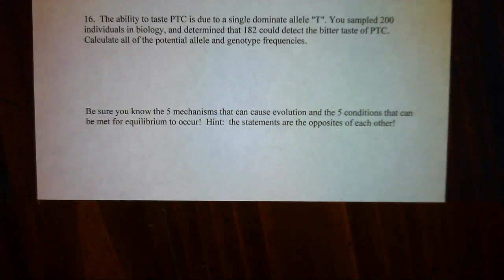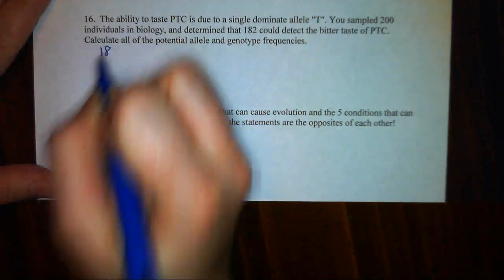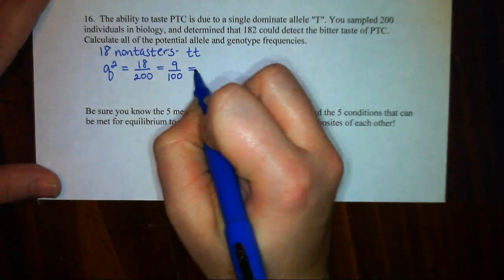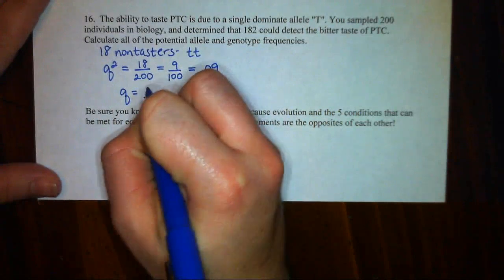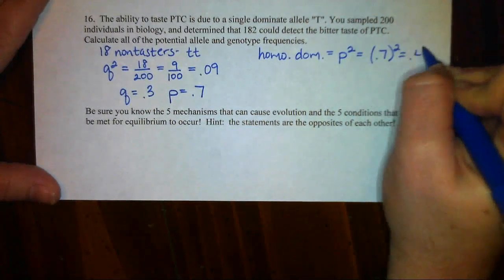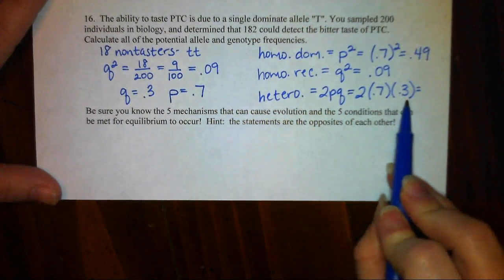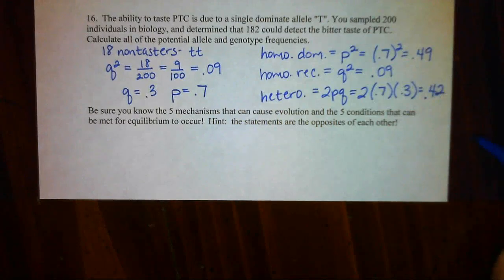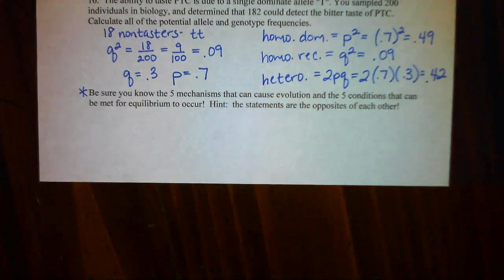Hardy Weinberg: Problem 4